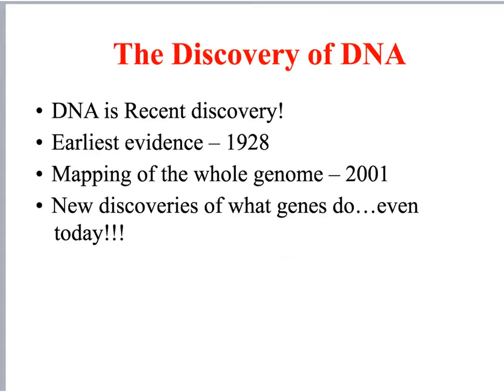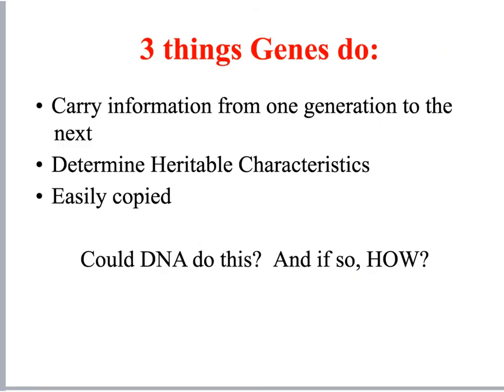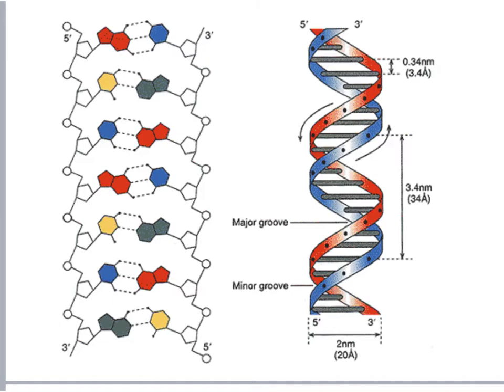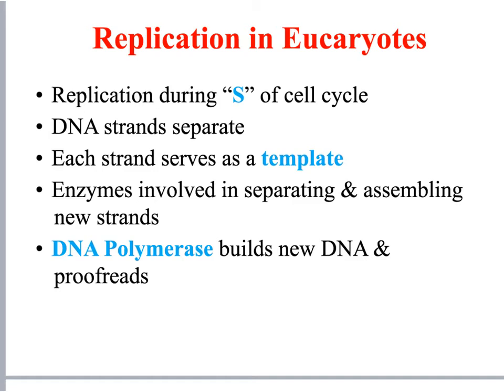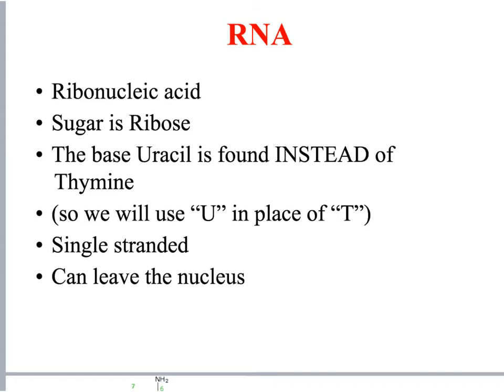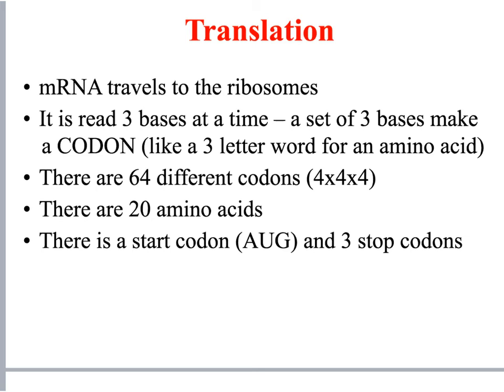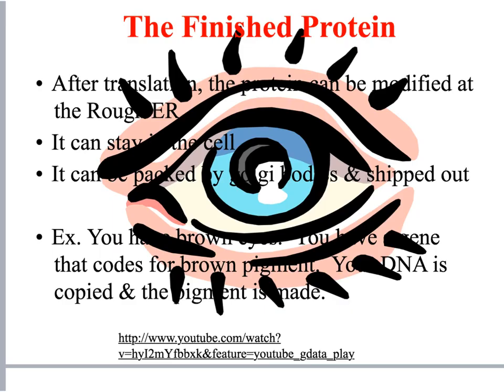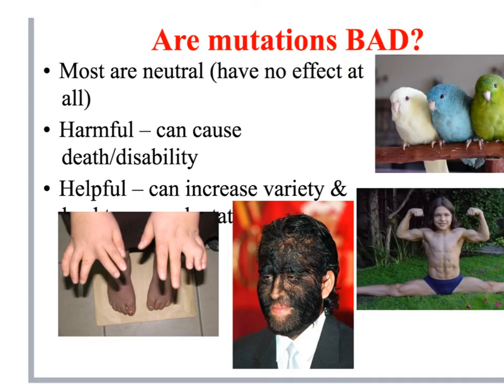Protein Synthesis 2027